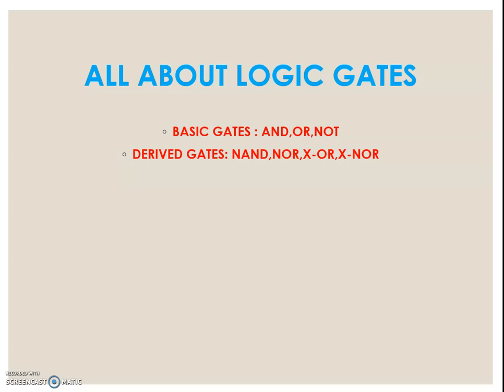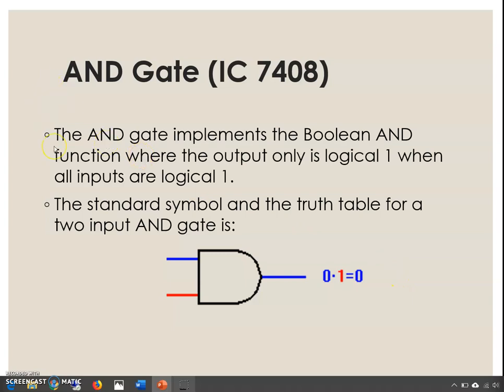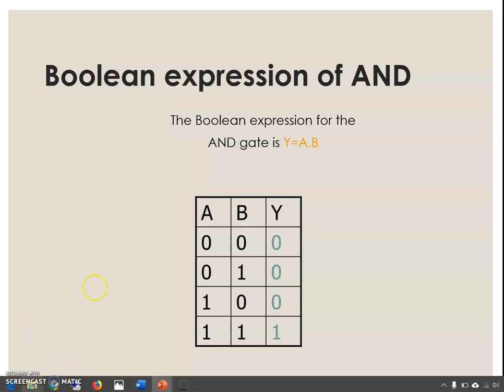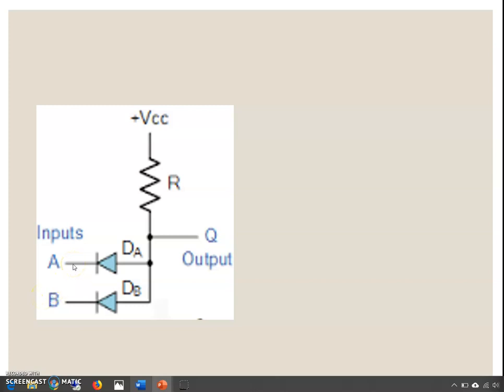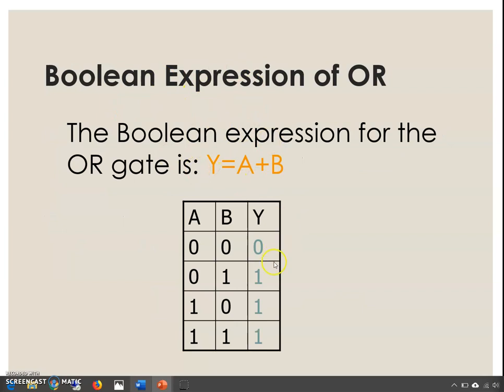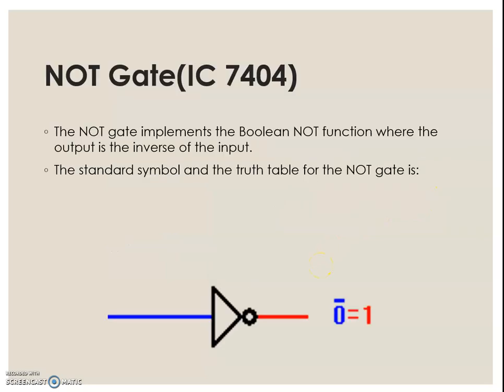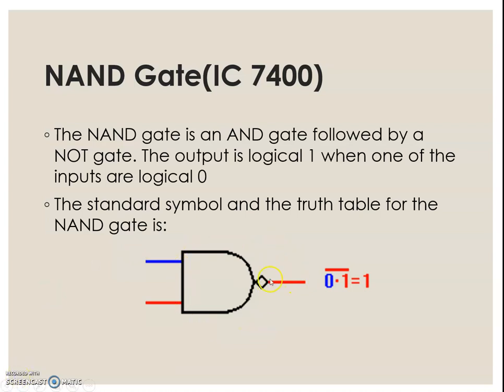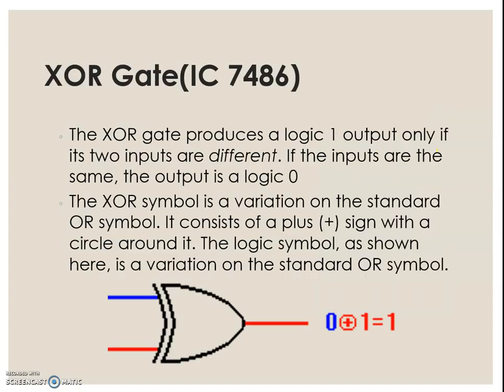Very easy tutorial on Logic Gates || Recommended for Budding Electronic Engineers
Do you find difficulty in understanding digital electronics? You will surely not once you watch this lecture.Basis of digital circuits lies in LOGIC GATES.Any bigger circuit is formed using logic gates. Watch this video to learn this basic concept.This video explains the logic gates concept in a very simple manner. The logic ,truth table, symbols, their IC numbers and Boolean expressions are discussed for AND,OR,NOT, NAND ,NOR and exclusive OR gates